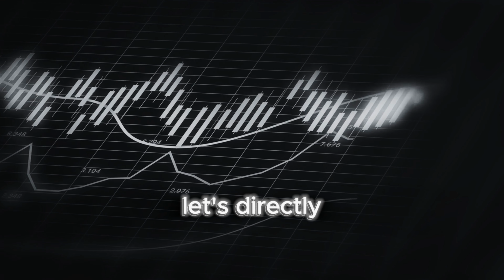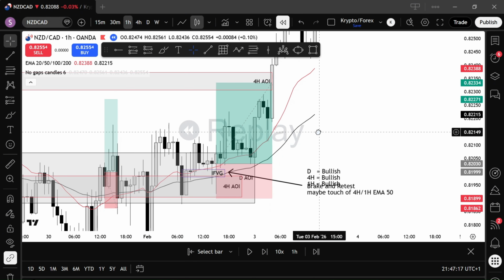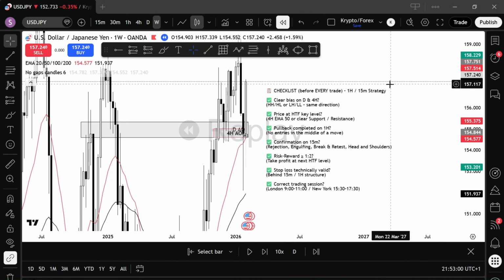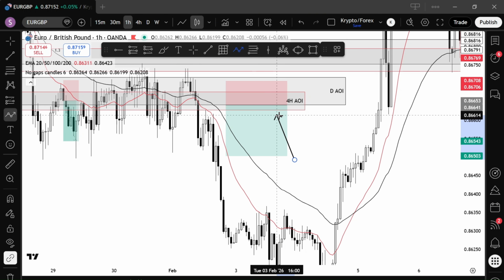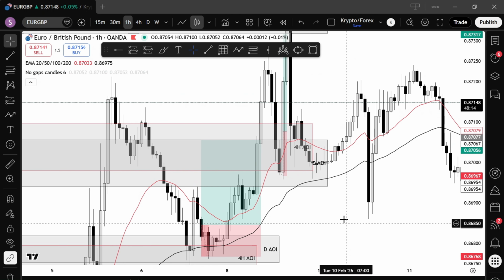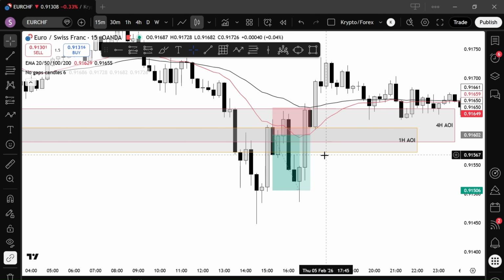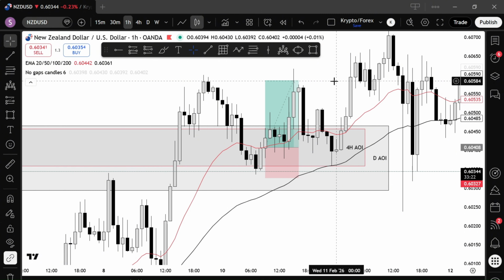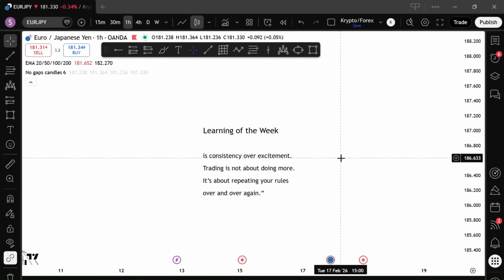Week 2 Results–Less Editing More Discipline FX Control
Weekly updates on my trading journey

Insights into discipline, risk management, and strategy development

Lessons learned from both wins and losses

A focus on execution and consistency rather than quick profits